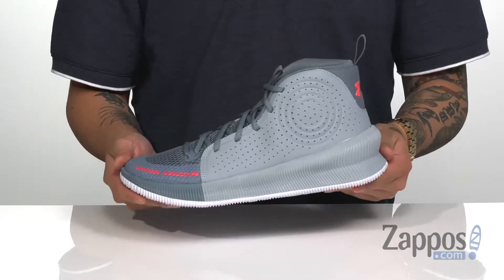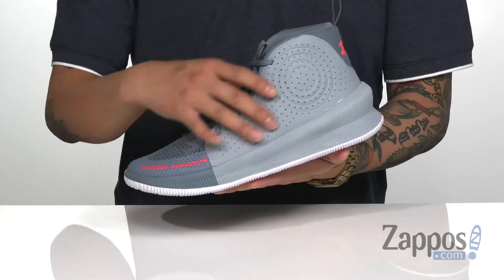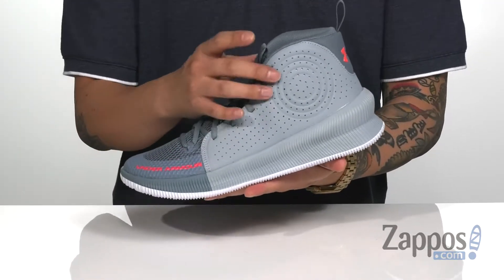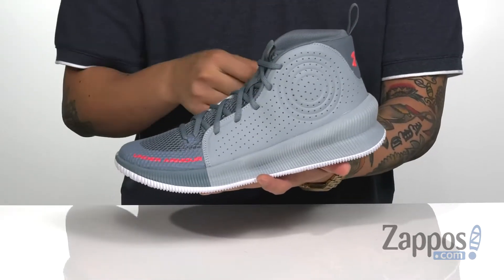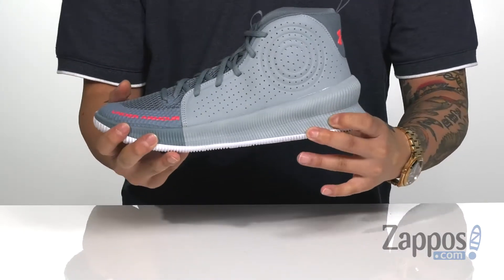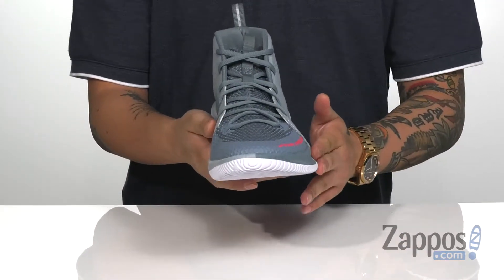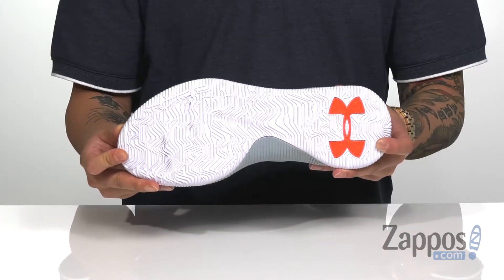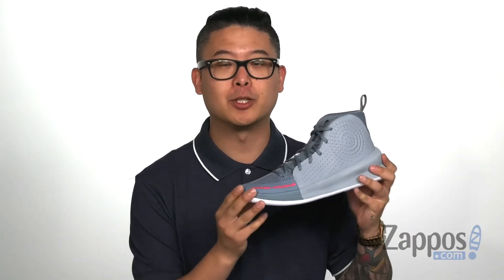Under Armour Jet SKU: 9227946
You won't have time to mingle on the back court with the Under Armour&reg; Jet basketball sneakers.
Durable mesh and vented synthetic uppers with a guarded toe.
Mid-top silhouette.
Traditional loop lace-up closure.
Padded mesh collar and tongue for a great feel against foot.
Die-cut EVA sockliner provides extra cushion while keeping your foot locked in.
Molded full-length EVA foam midsole.
Multidirectional-treaded rubber outsole provides traction in multiple directions for better lateral and linear movement.
Imported.